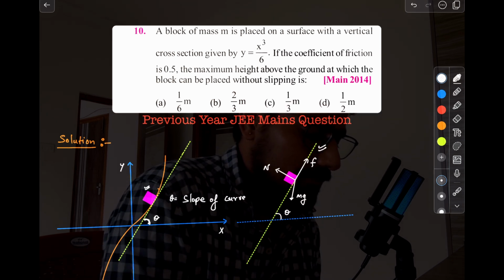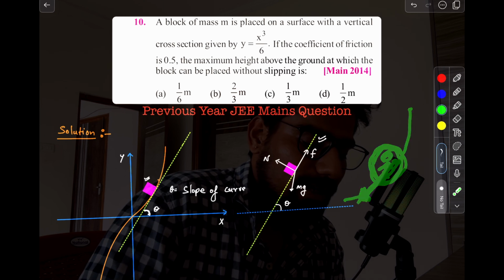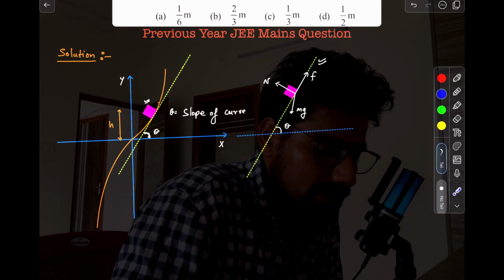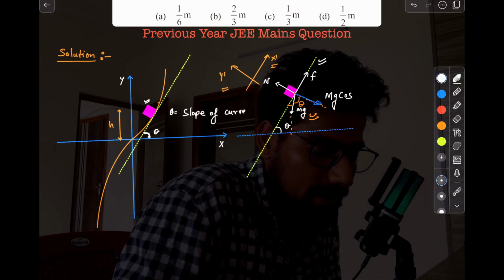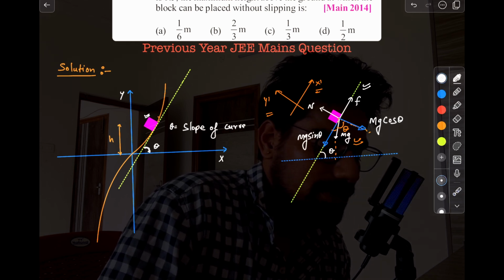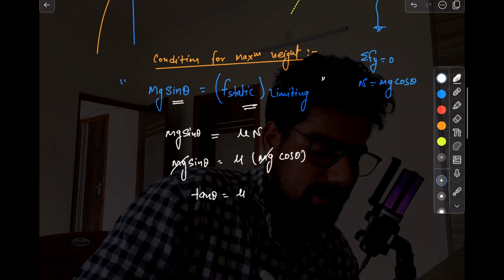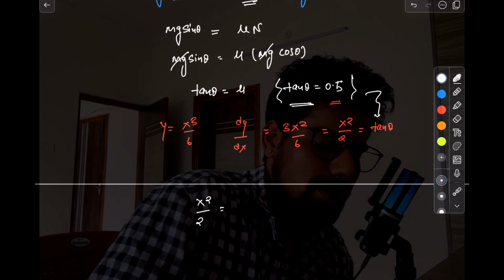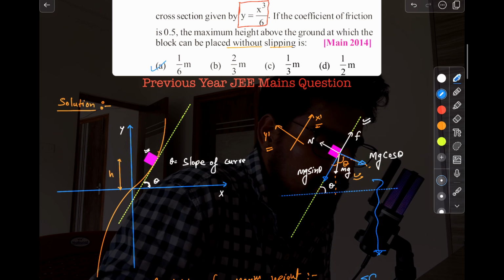How to Solve Maximum Height Problem for a Block on a Curved Surface | JEE Main 2014 Physics Solution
Welcome to STEM with DK Swami! In this video, we solve a classic JEE Main 2014 Physics problem where a block of mass m is placed on a surface with a vertical cross-section defined by the equation y = x^3/6. We will determine the maximum height above the ground at which the block can be placed without slipping, given a coefficient of friction of 0.5.

We’ll walk you through the step-by-step solution, covering the concepts of friction, equilibrium, and the role of curved surfaces in such problems. This detailed explanation will help you understand the physics behind the problem and prepare effectively for JEE and other competitive exams.

Master key concepts in physics with DK Swami and enhance your problem-solving skills for exams like JEE and NEET!